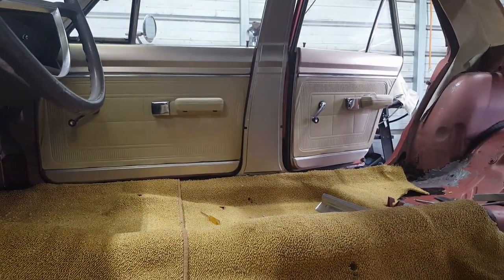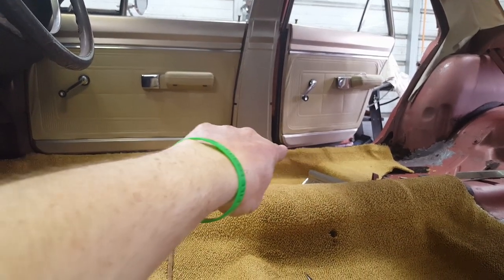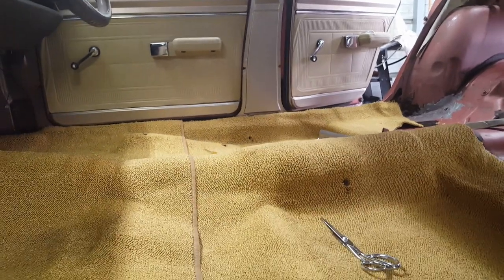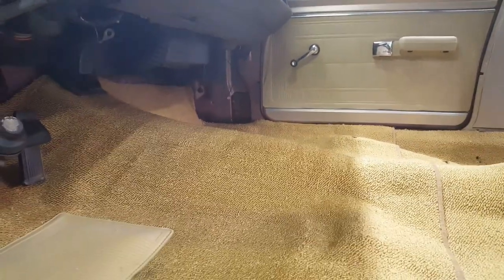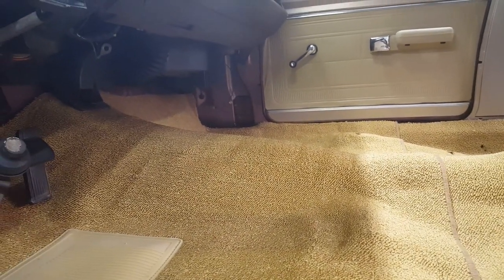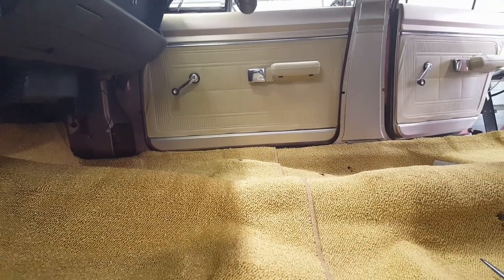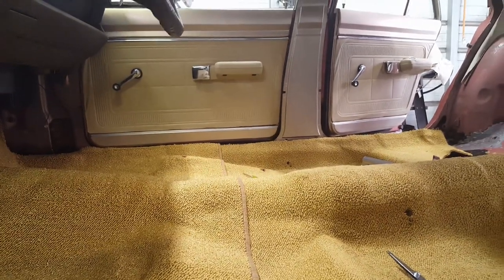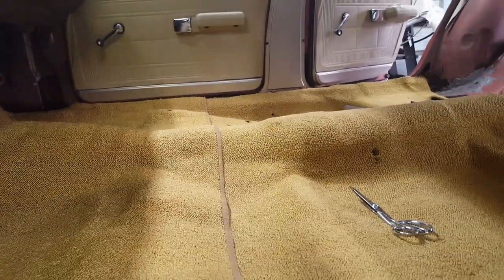Mopar A-body carpet installation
In this video, I install a carpet kit in a '68 Plymouth Valiant.The process is largely the same for a Duster, Dart or other A-body.The carpet color is Gold.
The carpet is from ACC, which is resold by many vendors.